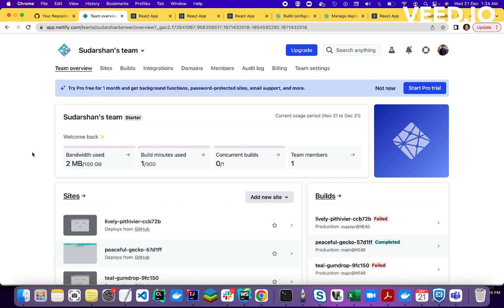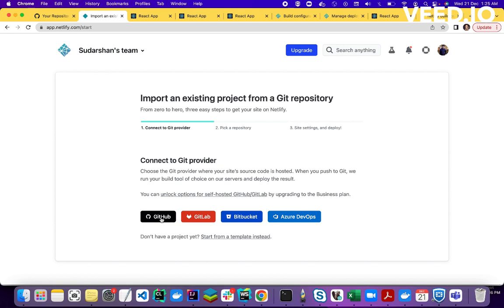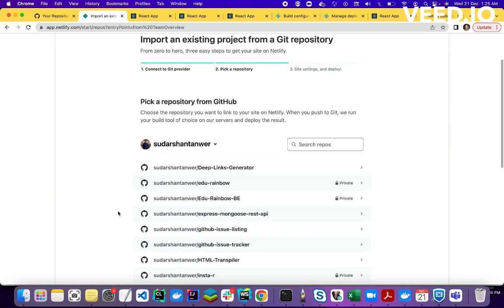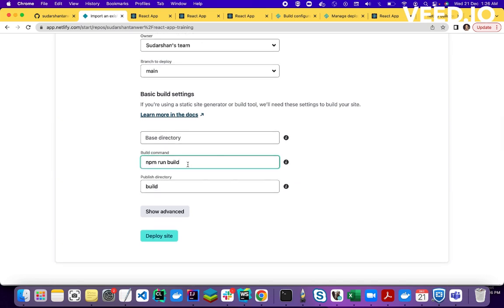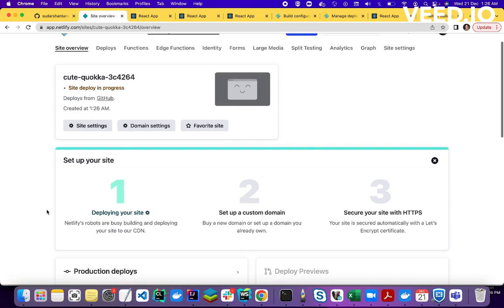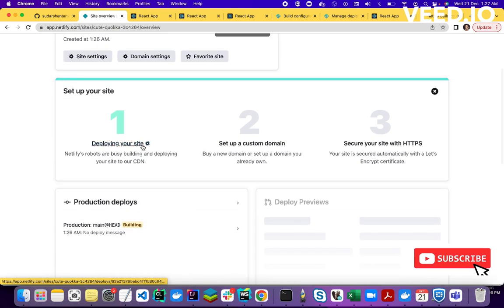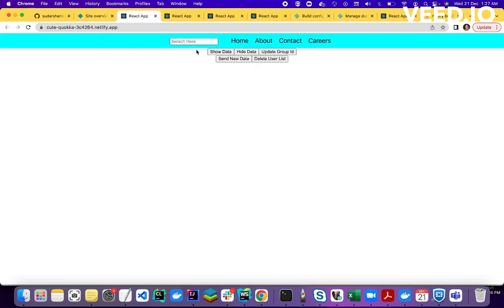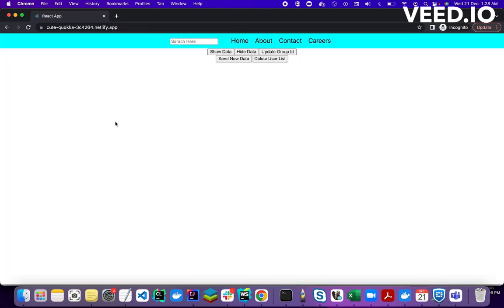Deploy React App | Deploy React to Netlify | React Deployment Tutorial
Hi All,
In this video, I will explain how to deploy react app, deploy React to Netlify etc. This is a react deployment tutorial and how to deploy react app on Netlify from github account or host react website on netlify for free. Hosting a react app on Netlify server is very simple. We can deploy a node js app also on netlify from github account. It is very much similar to deploy react app on Heroku, deploy react app on aws, deploy react app on github pages etc.
Steps:
1. Create a github repo
2. Create a netlify account and login using github account
3. Connect the project repo from github into netlify
4. Build configuration
5. Deploy the website

- How to host & deploy react frontend application on the production server using Render website for free